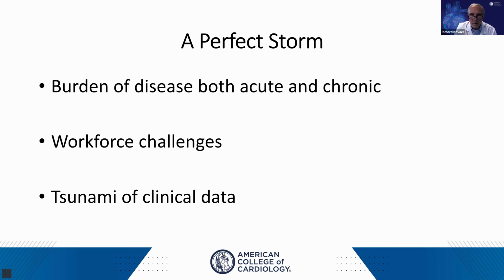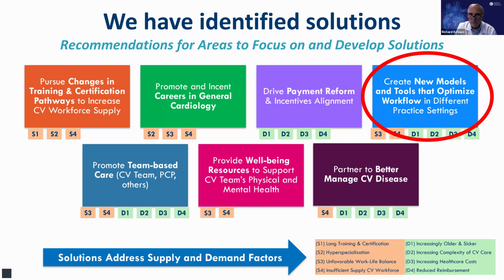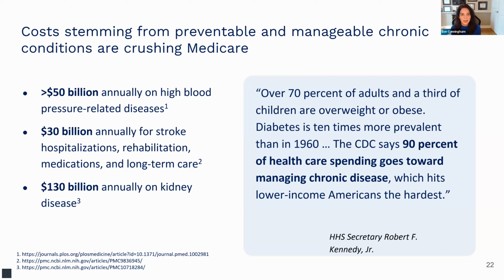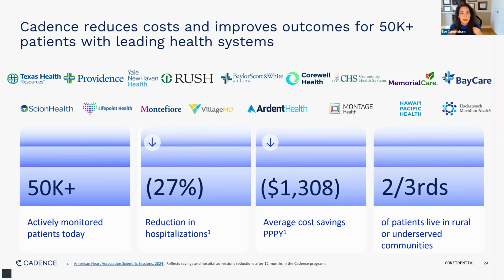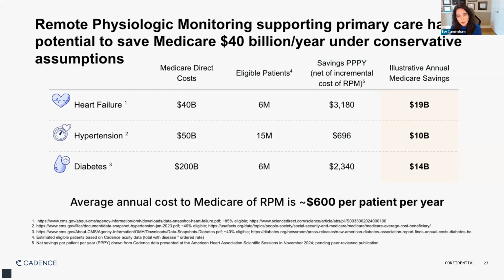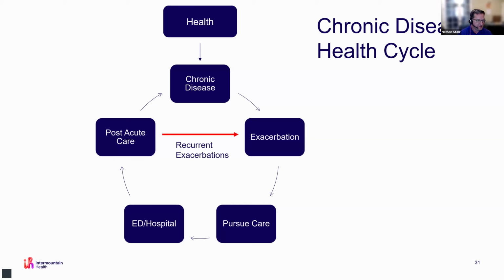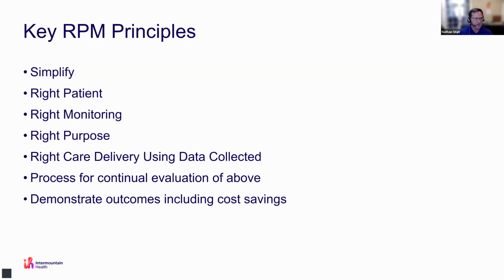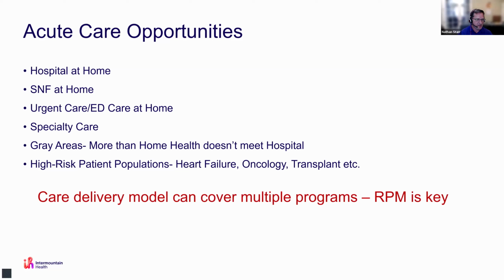The Time Is Now: Modernizing Care Through Remote Monitoring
Since its coverage by Medicare during the first Trump Administration remote physiologic monitoring has shown growing adoption and strong clinical outcomes. Many primary care providers, cardiologists, and others utilize RPM for patients with chronic conditions like hypertension, diabetes, and heart disease, which are common and costly in the Medicare population. These services are turning the tide in reducing unnecessary and costly emergency department and hospitalization episodes.

During this session, panelists will discuss the latest data around remote physiologic monitoring outcomes, speak to current models for patient care, and discuss some of the latest issues around policy and reimbursement.

Introductory remarks by Senator Marsha Blackburn (R-TN)
Richard Kovacs, MD, CMO and Former President, American College of Cardiology
Nathan Starr, DO, Medical Director – Intermountain Hospital Level Care at Home and House Calls, Medical Director – Intermountain Tele-Hospitalist Program
Dr. Eve Cunningham, Chief Medical Officer, Cadence